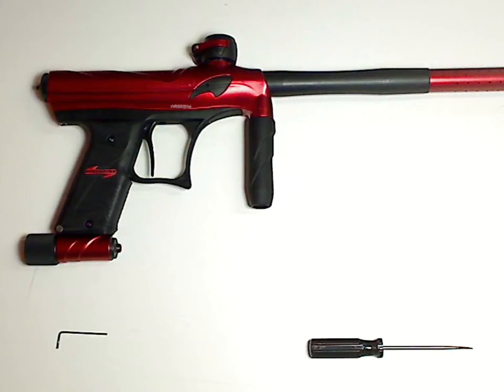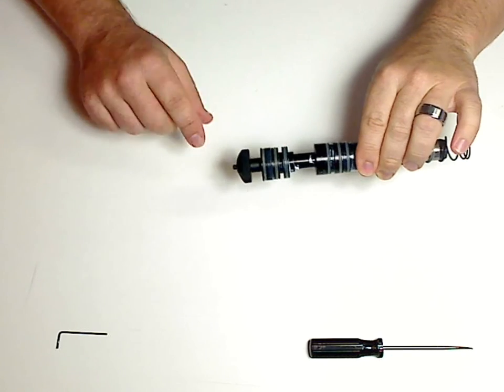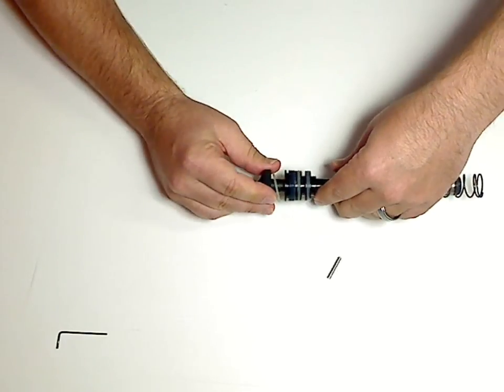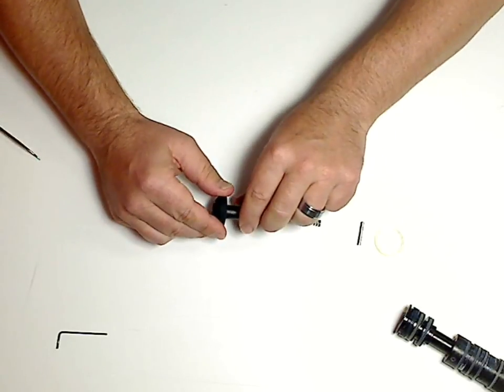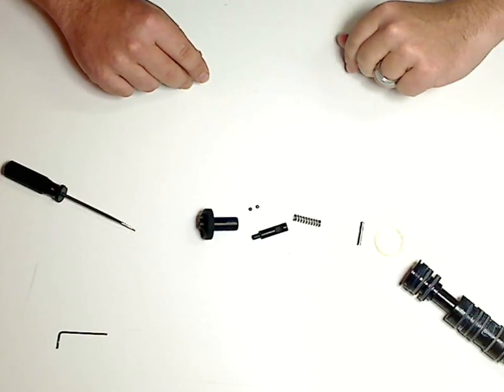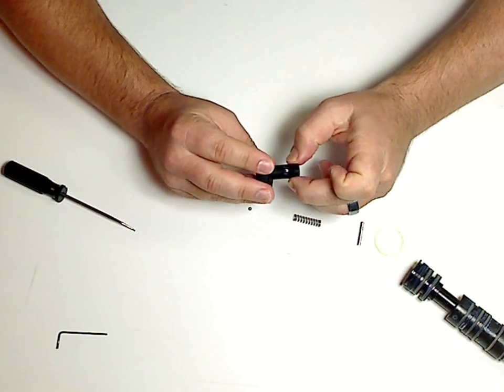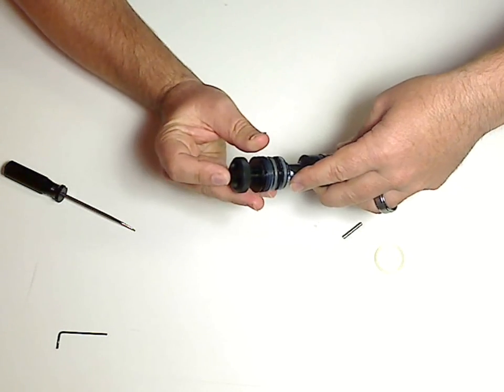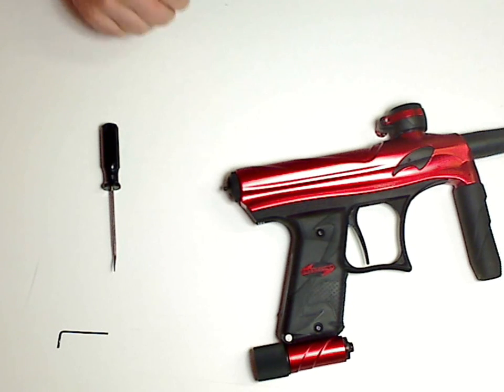Tippmann Crossover XVR Tooless Bolt Removal End Cap Break Down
How's this thing work?  A complete break down and reassembly of the tool less end cap.